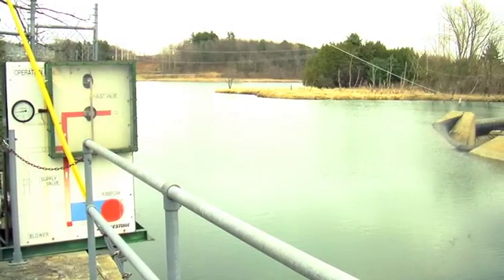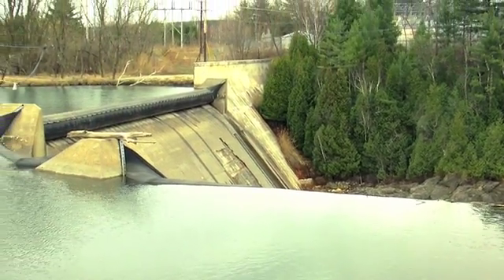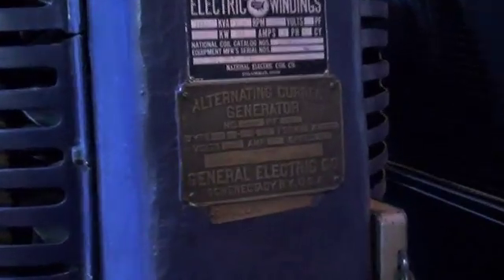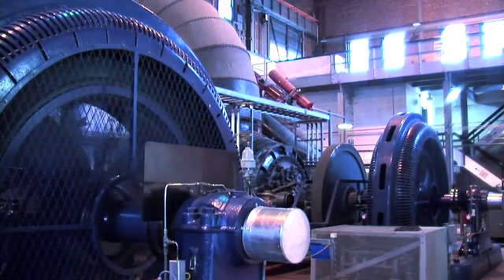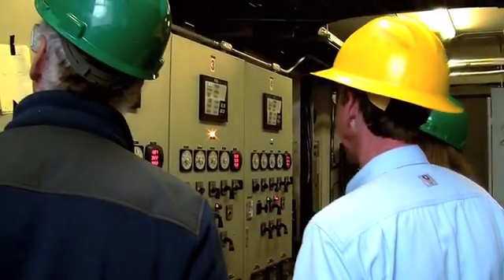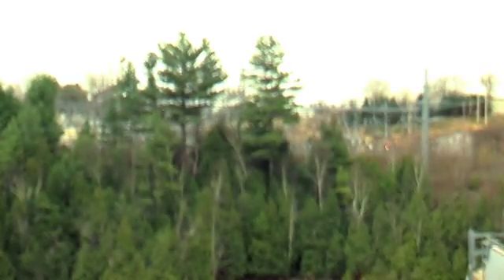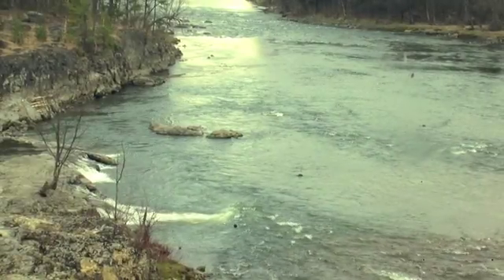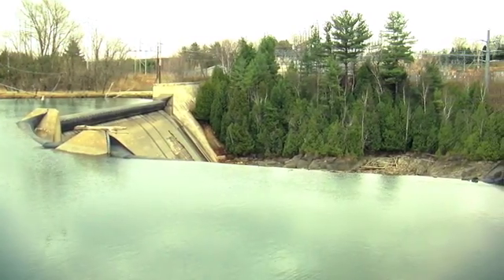VT Homegrown Hydro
Gund Institute Fellow Gary Flomenhoft organized a tour of the Essex Hydro Power Plant in Essex, Vermont for March21st.ORG. Watch this short recap of the tour, made by Hillary Archer for the Gund Institute for Ecological Economics. Special thanks to Gary Flomenhoft, Gary Galbraith, Lori Barg, and Jon Erickson.